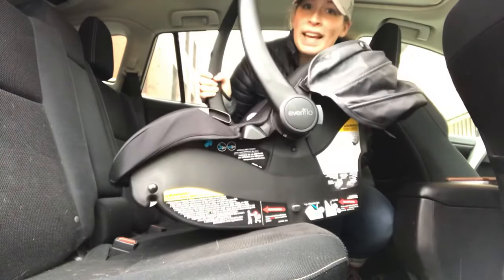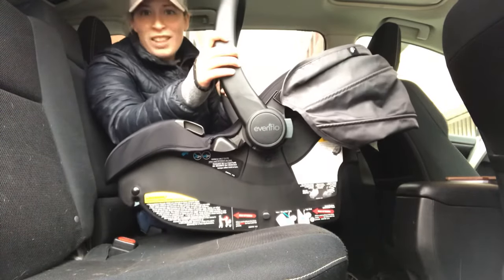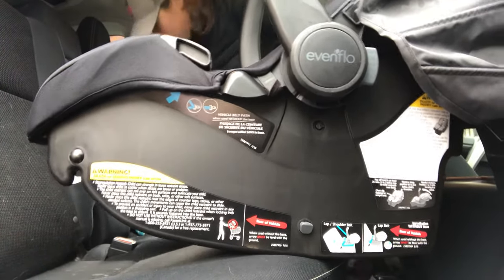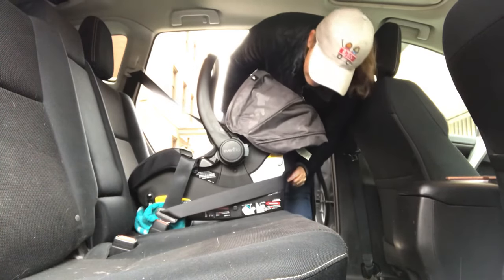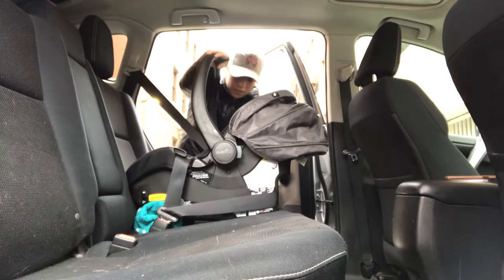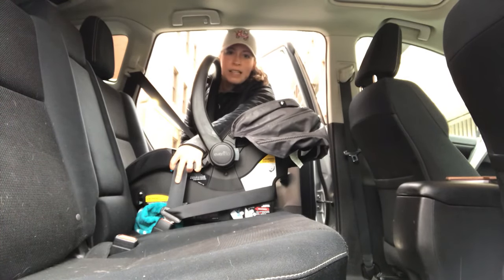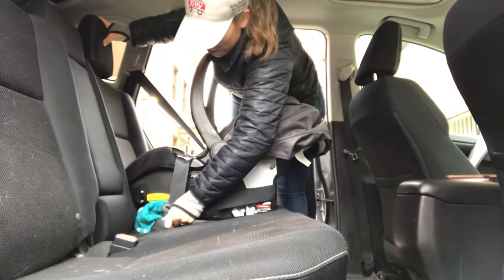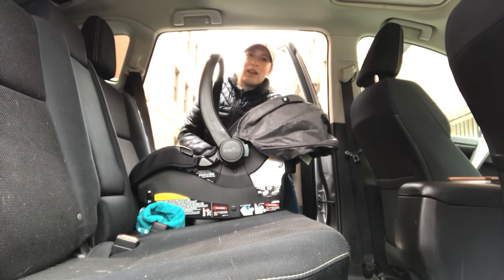Evenflo LiteMax installed Without the Base, with the Seat Belt